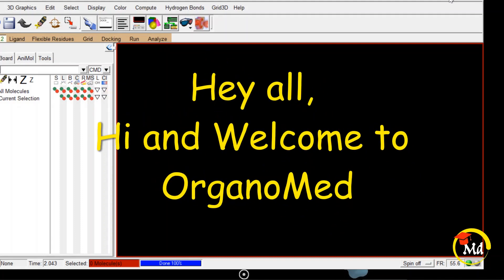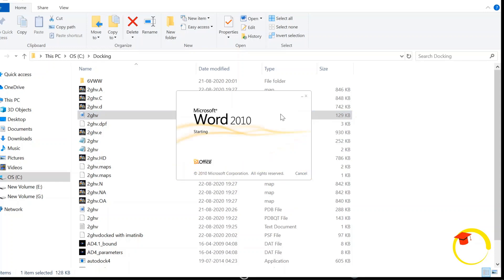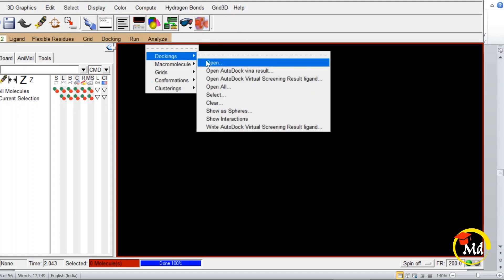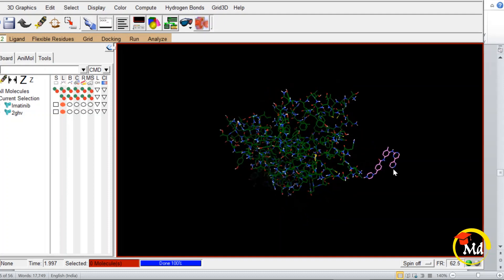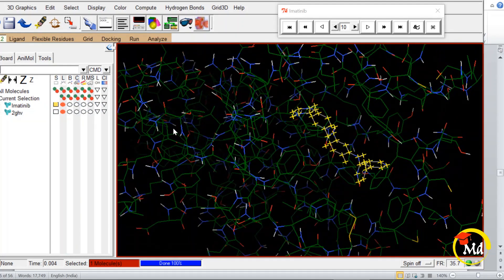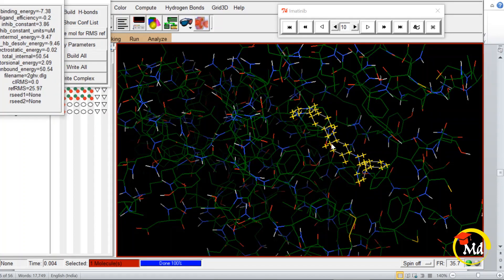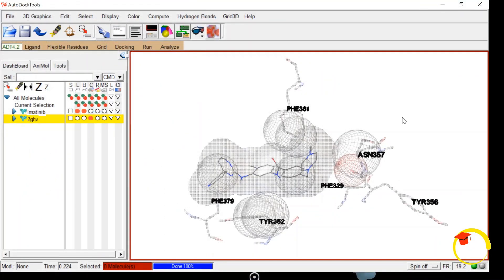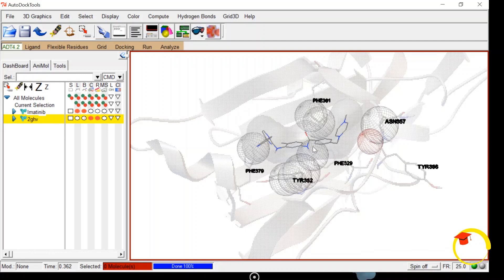Docking Result Analysis via AutuDock || Procedure || AutoDock Series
Hi Everyone!
Welcome to YouTube channel of OrganoMed.

In this video, I had demonstrated how to analyse Molecular Docking Results through AutoDock.